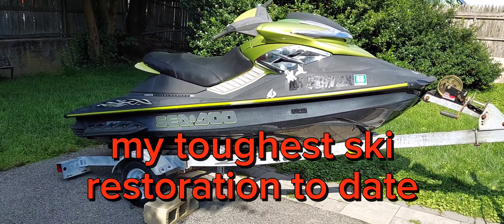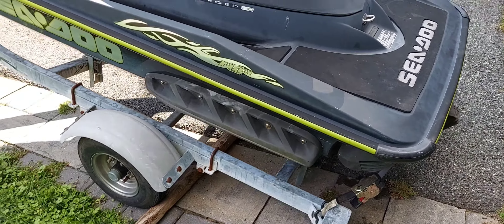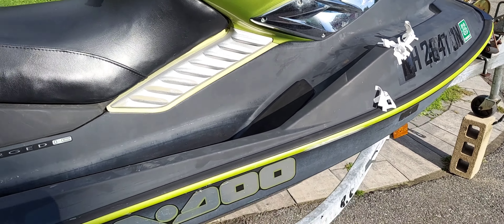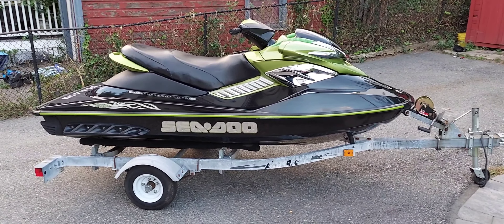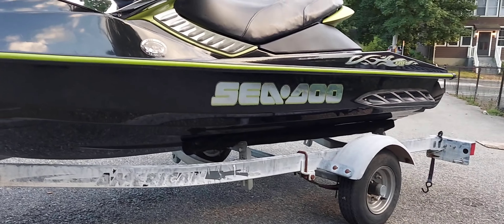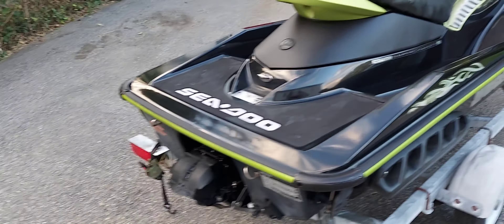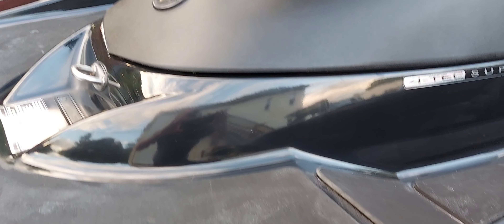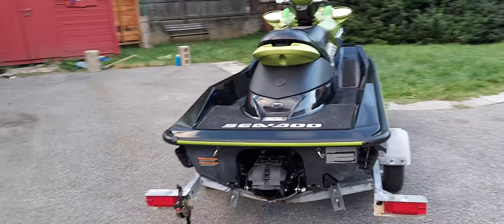05 rxp 215hp OG GRIND n SHINE RESTORE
Disaster Detail Jetski
OG Grind n Shine 05 RXP 215hp